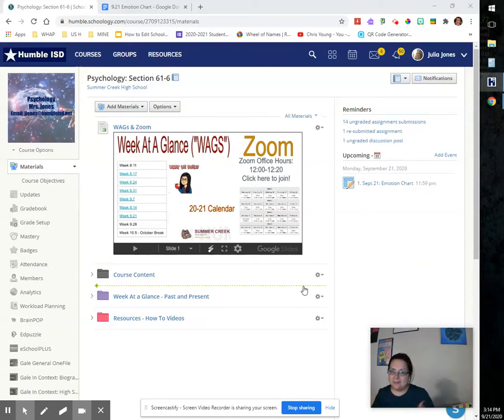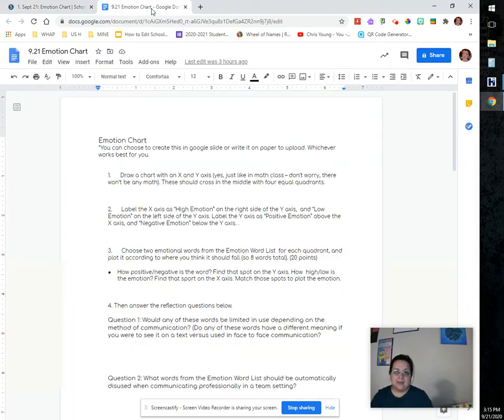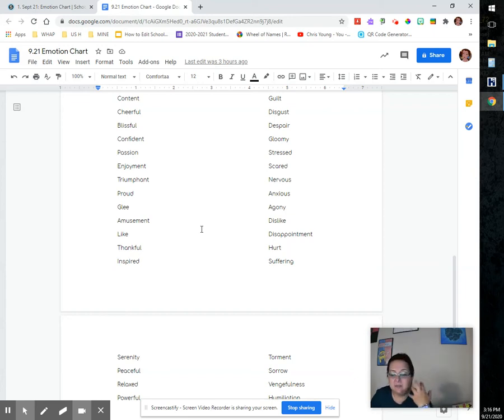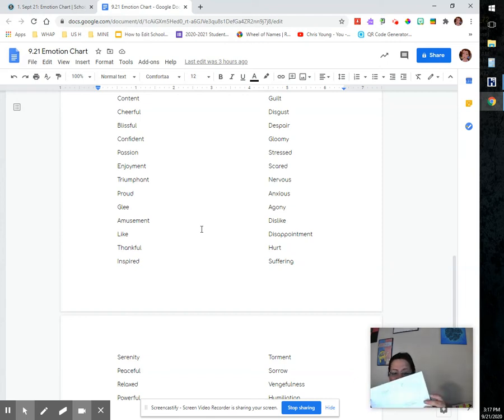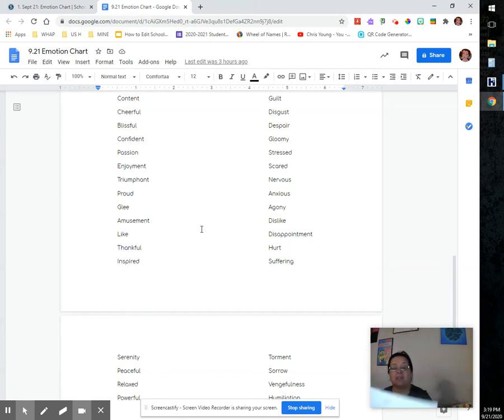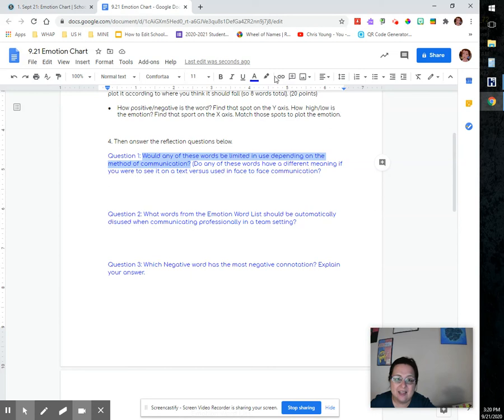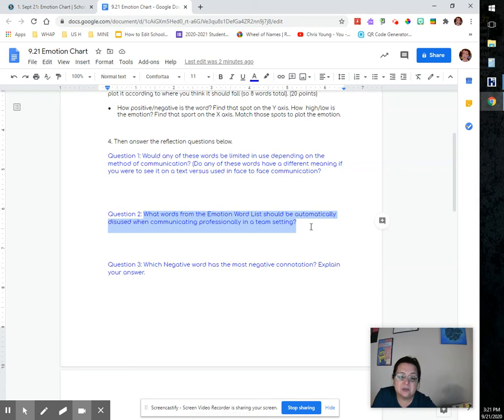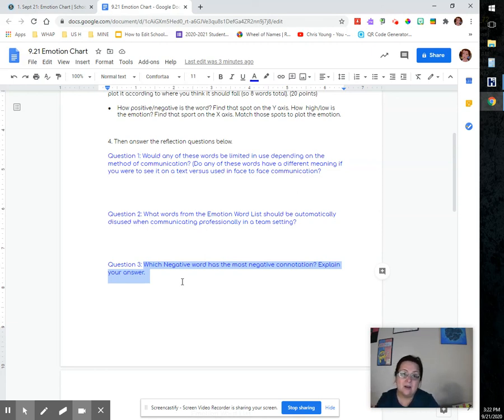9.21 Emotional Chart